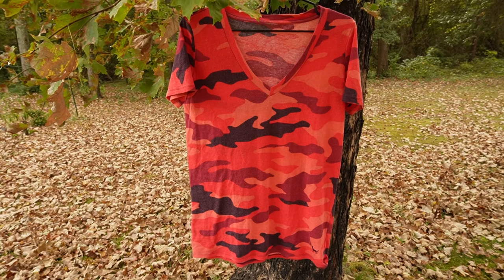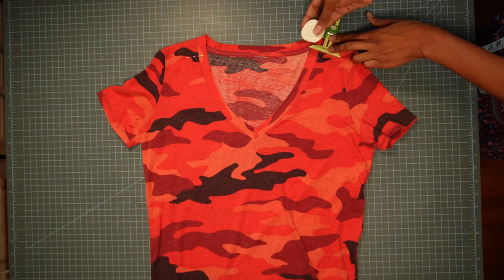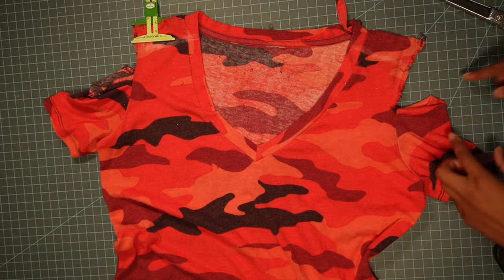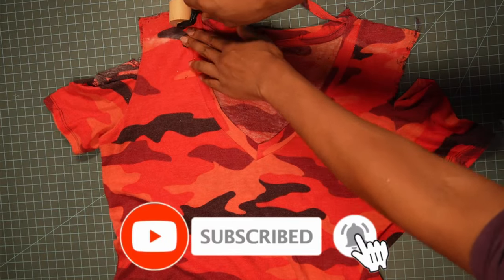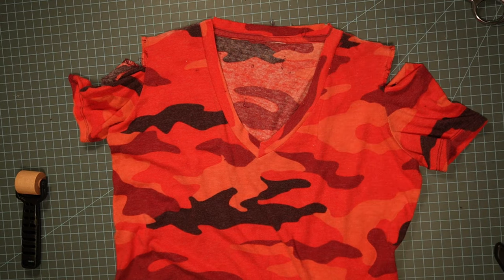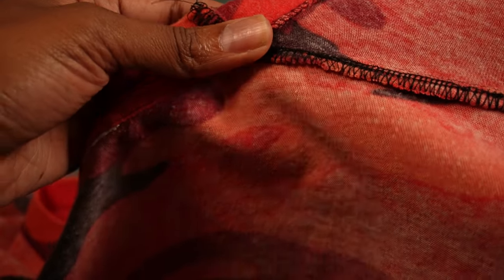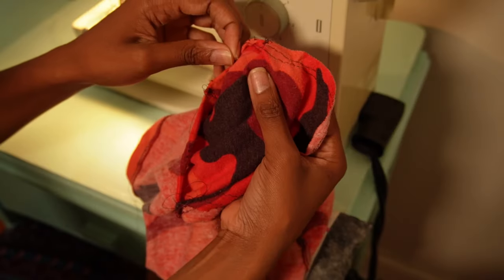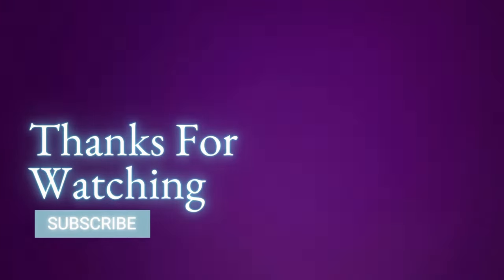How To Fix A Low V Neckline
🟣Supplies
Seam Roller
Seam Gauge
Pet Hair Trimmer
Tailors Chalk